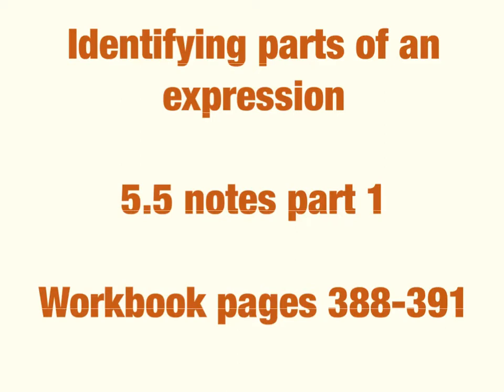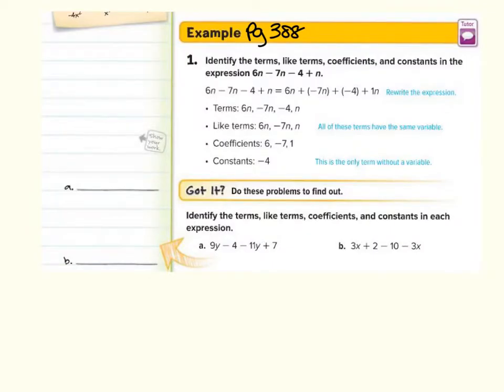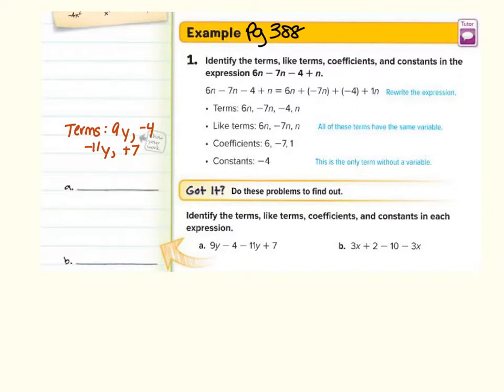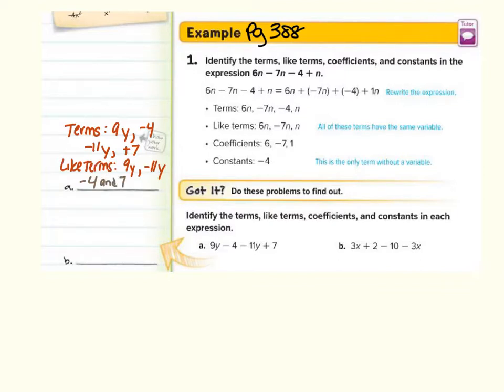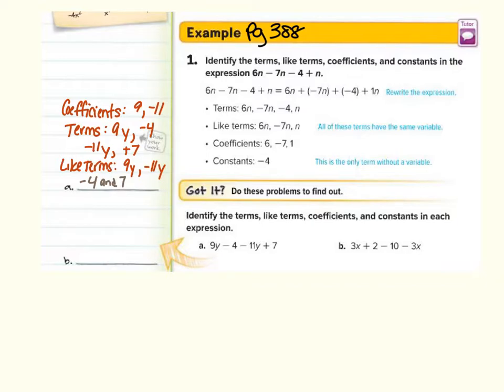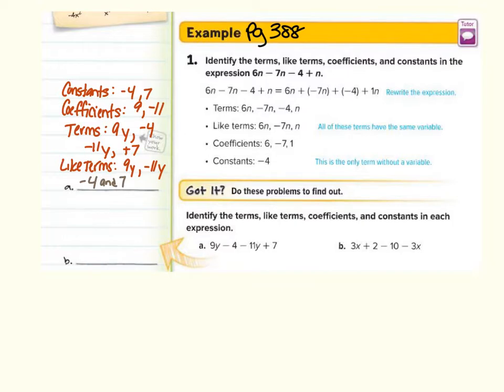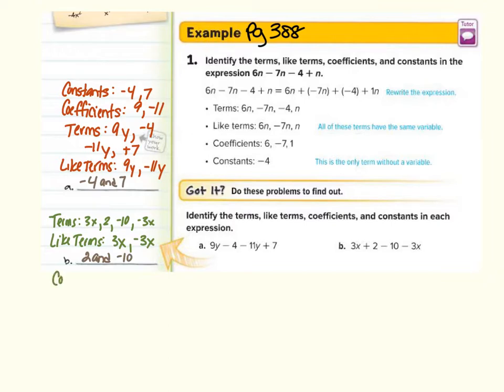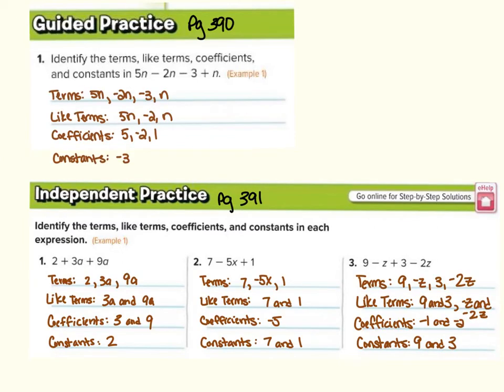5.5 notes part 1 - identifying parts of an expression